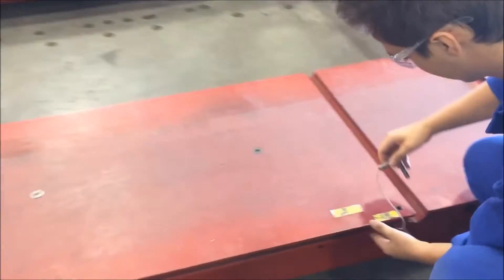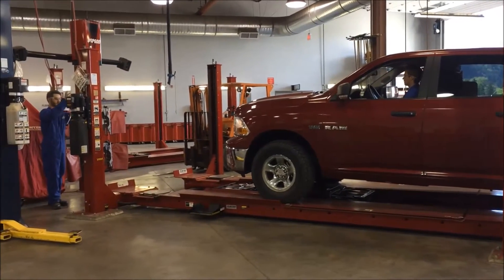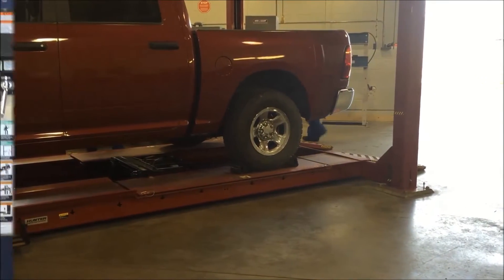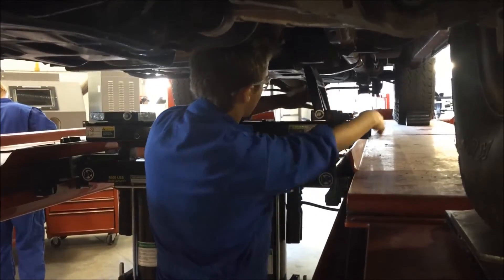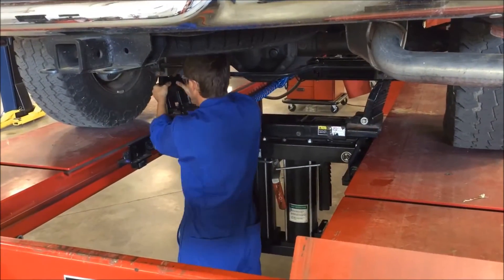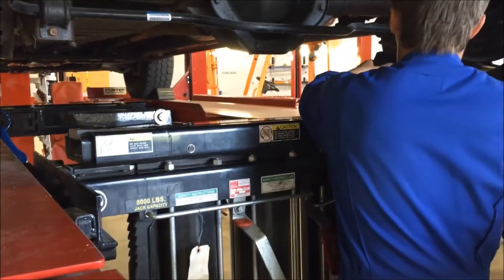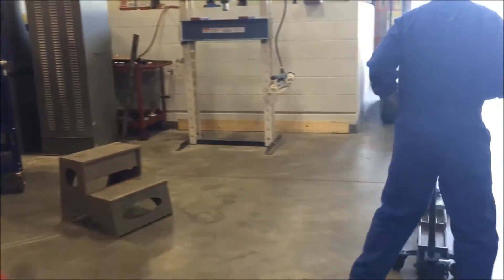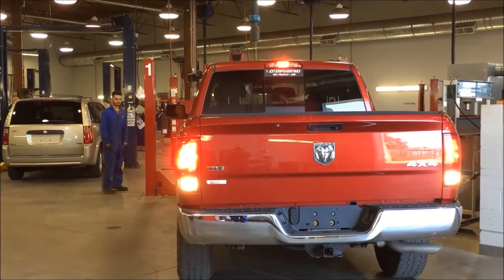4-Post Hoist Safety | UFV AST Y1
All work done by: Zion Koop and Rosa Schmidt
Film Location: University of Fraser Valley
Vehicles Used: Dodge Ram 1500